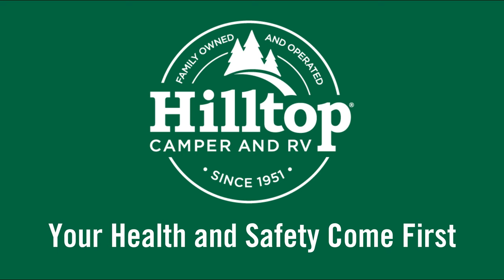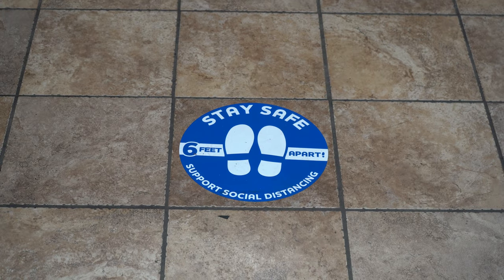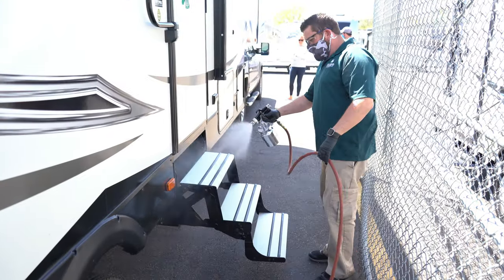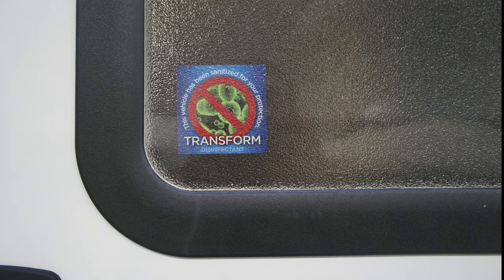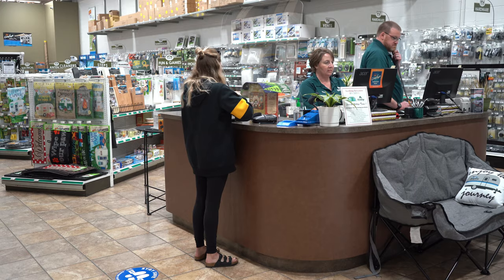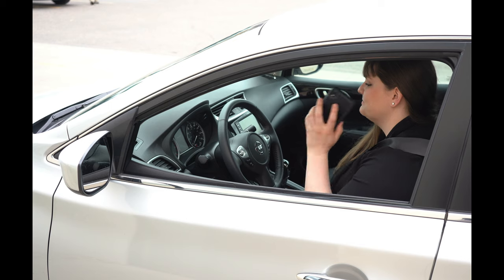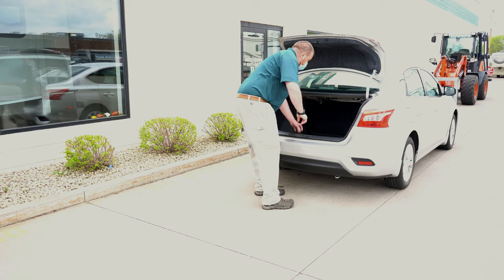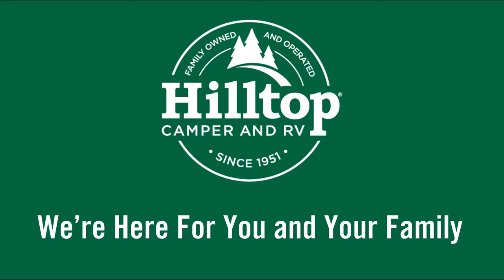Hilltop Camper and RV COVID-19 Customer Safety Measures: How We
At Hilltop Camper and RV, your health and safety is our primary concern. We are taking special safety measures to help keep you and your family safe.

Hilltop Camper and RV Fridley